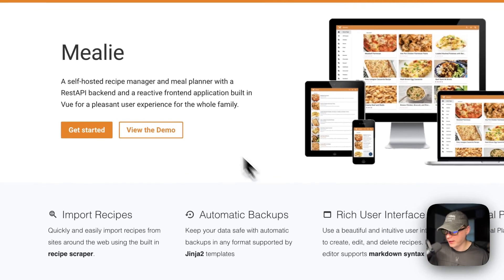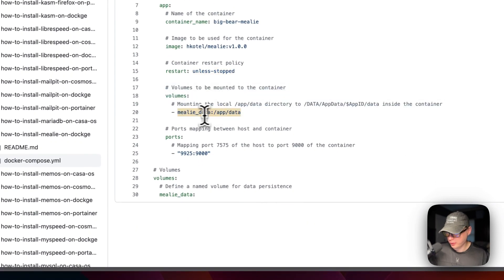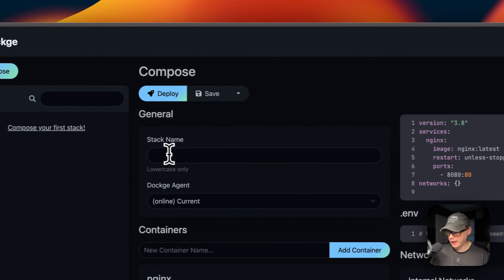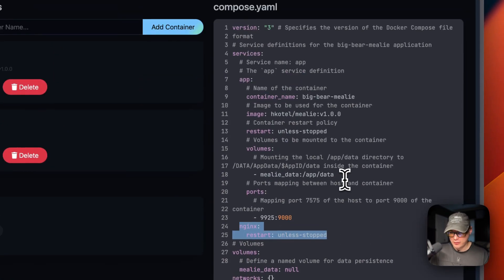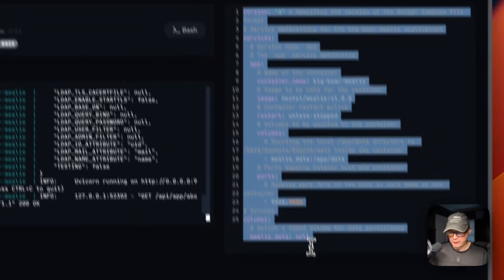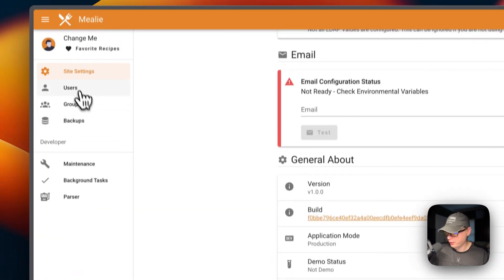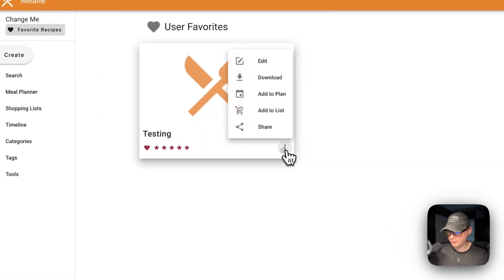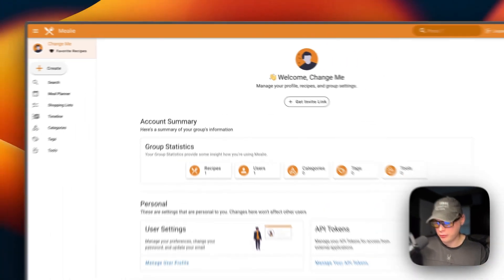Effortless Mealie Installation on Dockge 🚀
In this step-by-step tutorial, we'll guide you through the quick and hassle-free process of installing Mealie on your Dockge system. Whether you're a tech enthusiast or a beginner, our clear and concise instructions will help you get Mealie up and running smoothly. Join us to simplify your Dockge experience and supercharge your meal planning!

🔍 Table of Contents:

00:00 Intro
00:44 About
01:08 Explain Docker Compose
02:36 BigBearClub
02:55 Install
03:38 Stack Options
05:20 Show UI
07:56 Change Username and Password
08:31 Outro